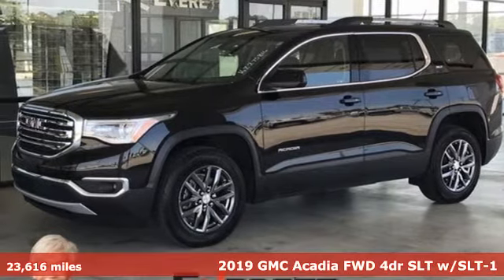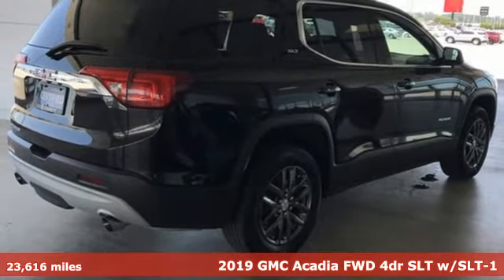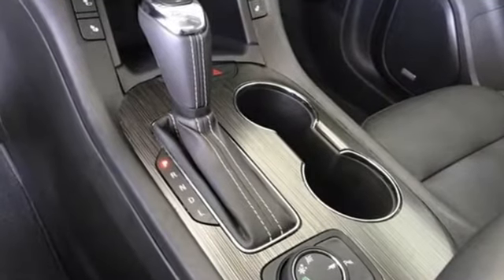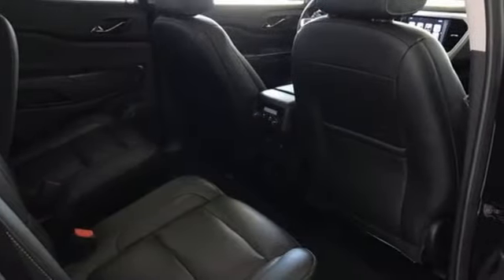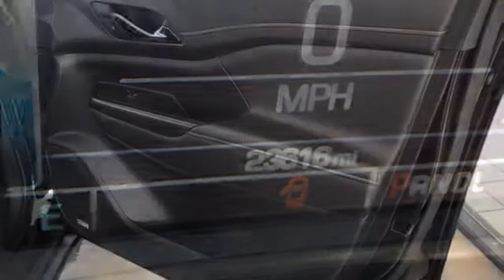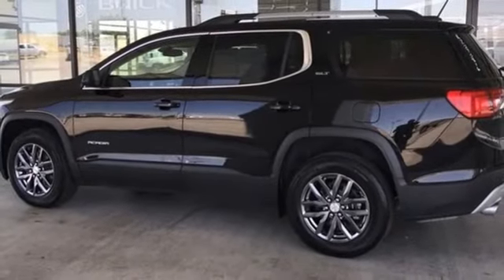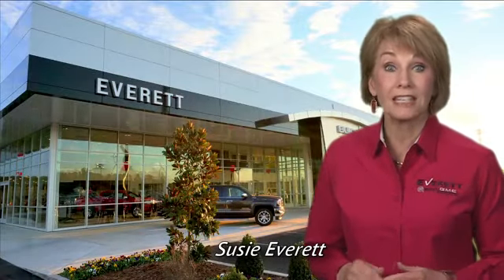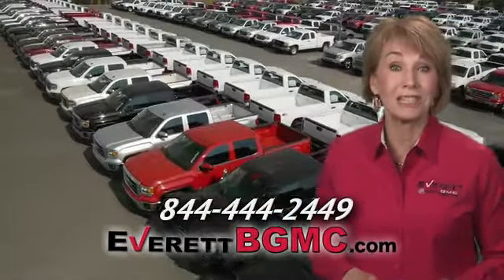Used 2019 GMC Acadia Benton AR Bryant, AR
Year: 2019
Make: GMC
Model: Acadia
Trim: SLT
Engine: 6 3.6L
Transmission: Automatic
Color: Ebony Twilight Metallic
Interior: Jet Black
Mileage: 23616
Stock #: Z275816
VIN: 1GKKNMLS3KZ275816
CARFAX One-Owner. 3.6L V6 SIDI DISCOVER THE DIFFERENCE!

Address:
21099 Interstate 30